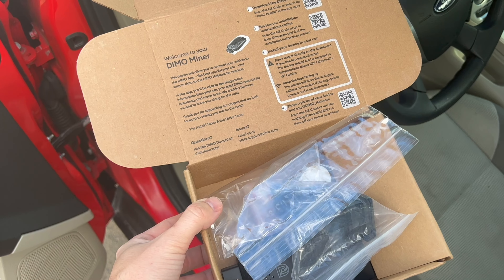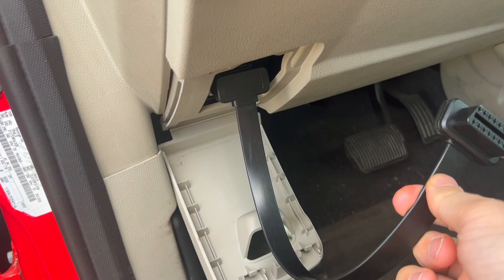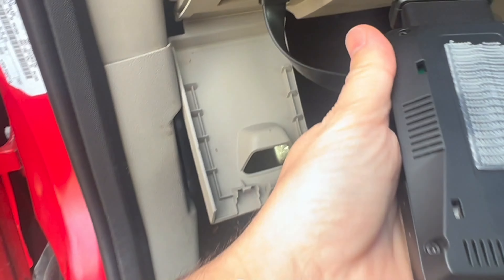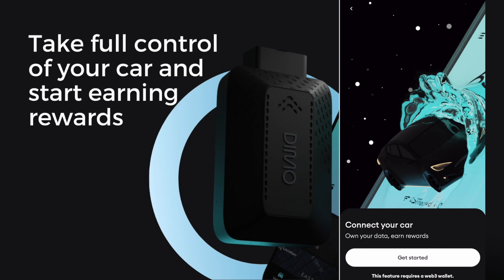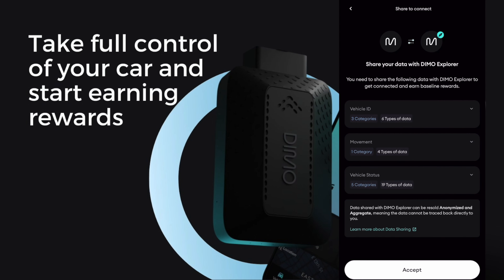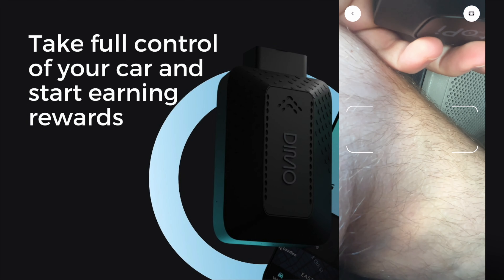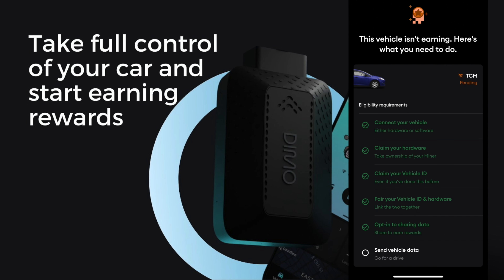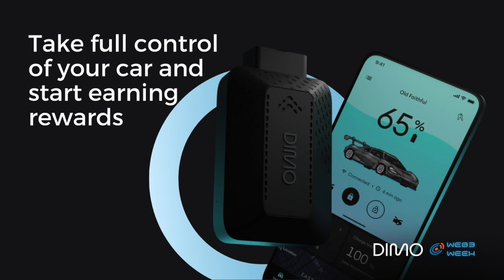How To Setup and Install A Car Dimo Miner ( Full Step By Step Guide )